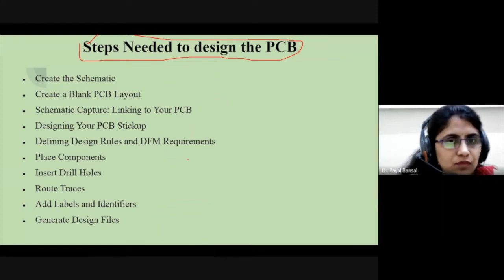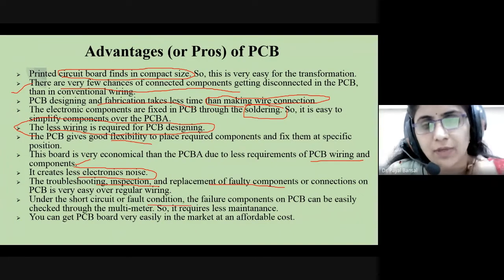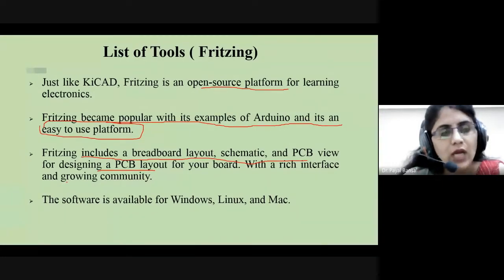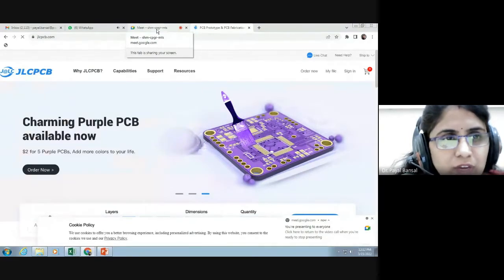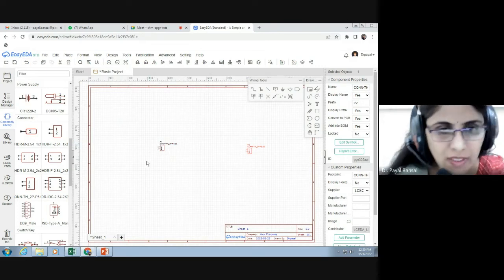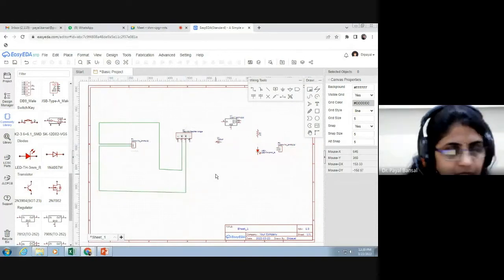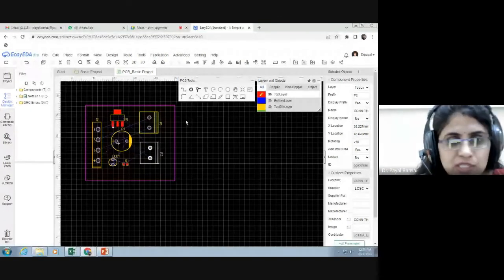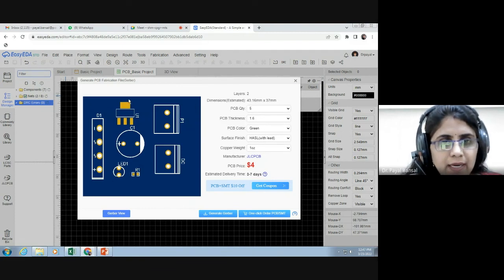PCB Design Tools by Dr Payal Bansal